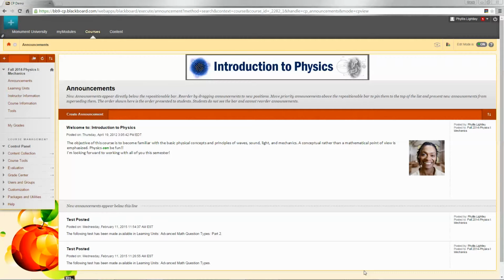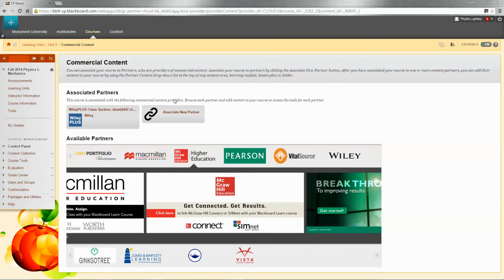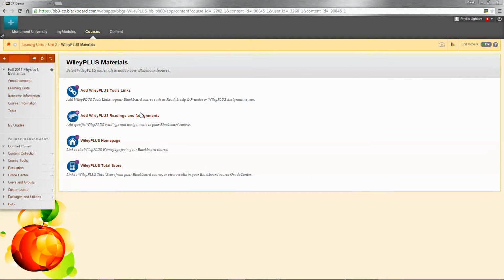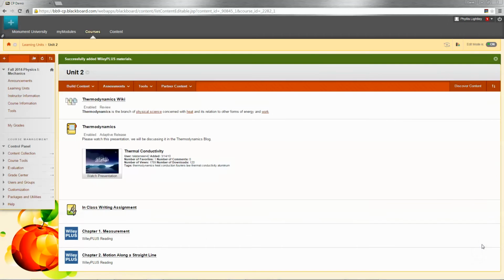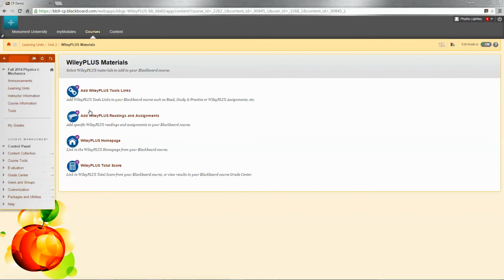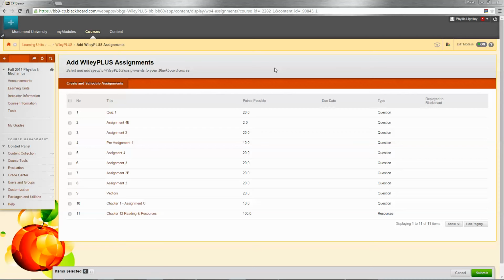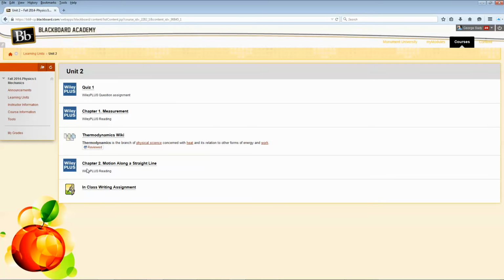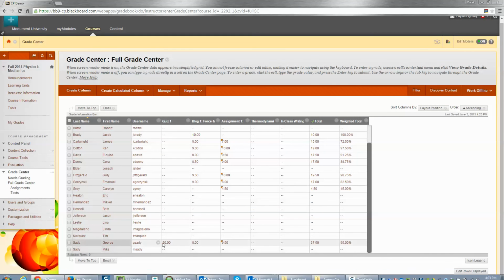WileyPLUS Walkthrough - Bb Learn (Classic)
A walkthrough of the WileyPLUS integration with Blackboard Learn via Commercial Content. This demonstration shows the example of adding content items to a Blackboard Learn course from a paired WileyPLUS course via the Partner Cloud integration.